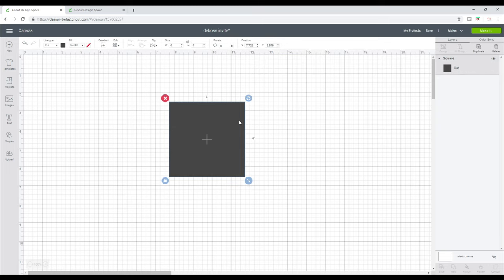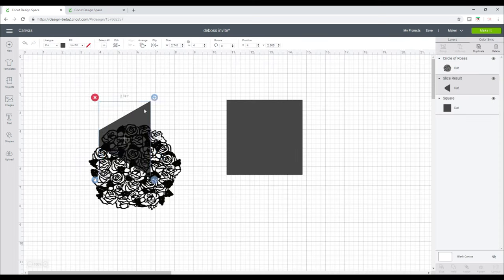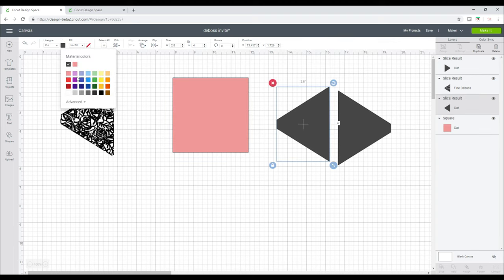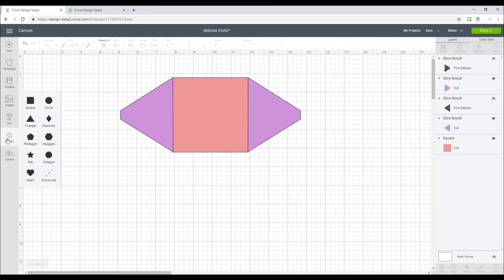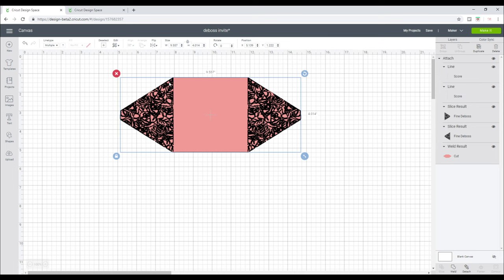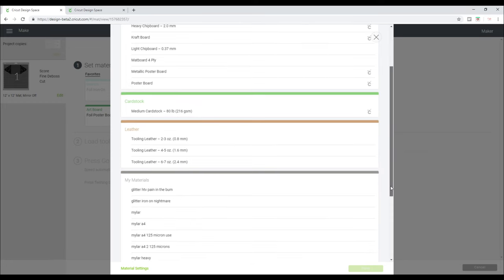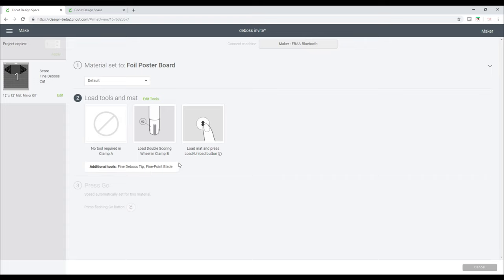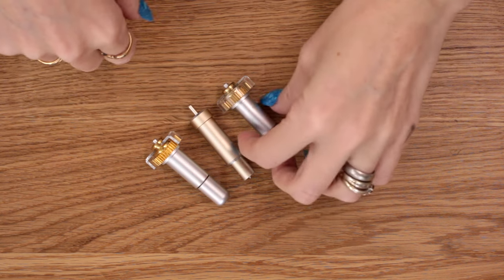Cricut Maker Debossing Tip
A more detailed look at the new Cricut Maker Debossing Tip.  Due in the UK end of July.